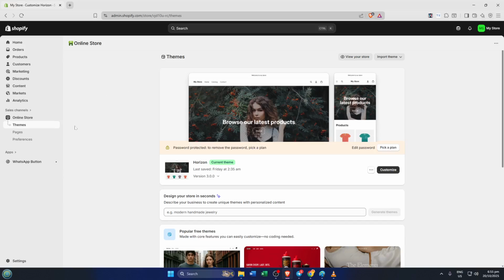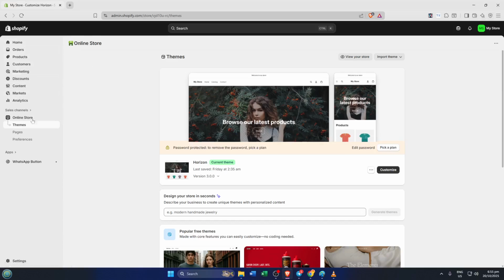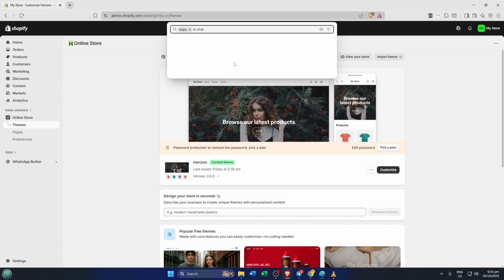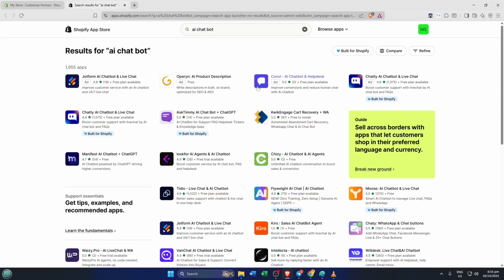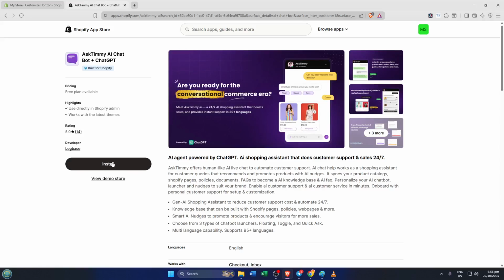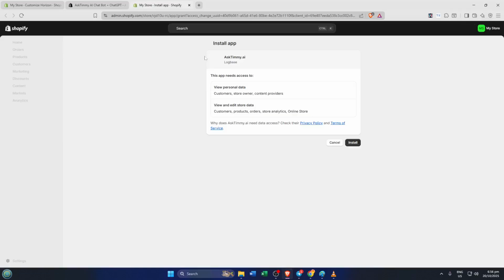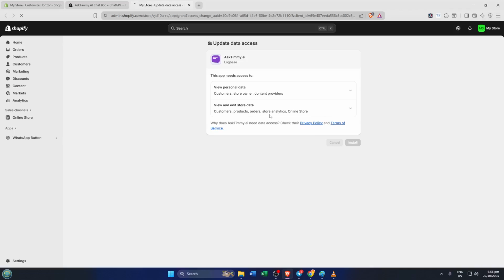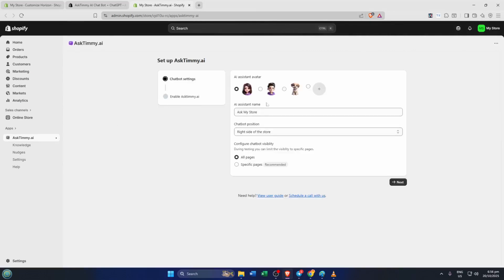How To Add An AI Chatbot In Shopify (Fast Method)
Learn how to boost your Shopify store with an AI-powered chatbot that talks—no coding required! In this step-by-step tutorial, we’ll guide you through integrating a conversational AI chatbot, enhancing customer support and engagement.

Whether you use Shopify’s web interface or the mobile app, this tutorial is perfect for beginners and store owners who want to leverage AI for better customer experience.

Explore new possibilities with AI chatbots and transform your e-commerce business today.